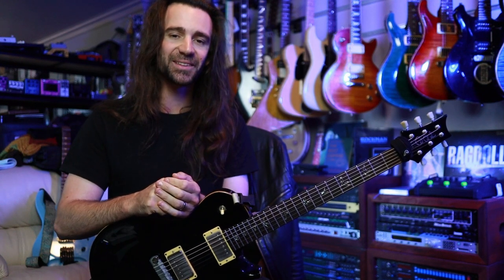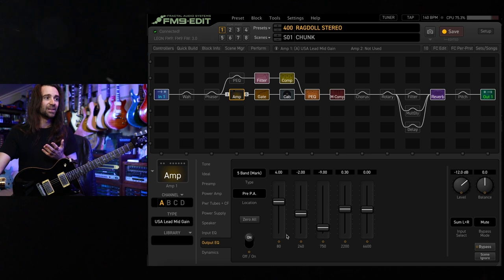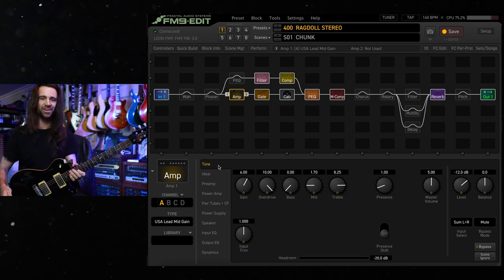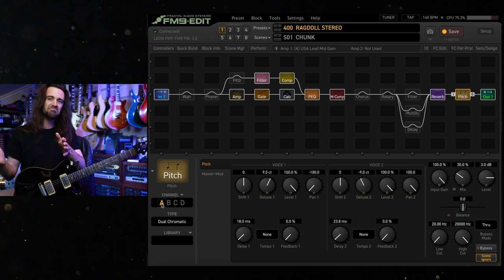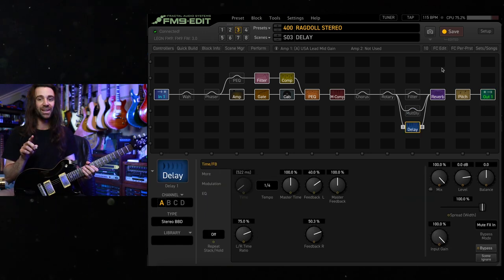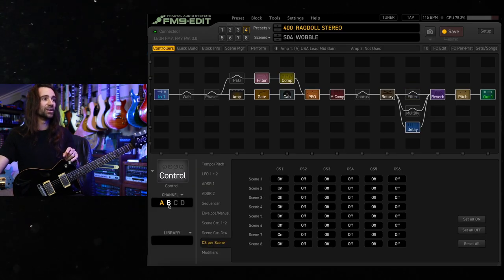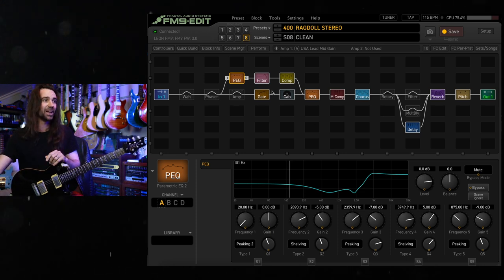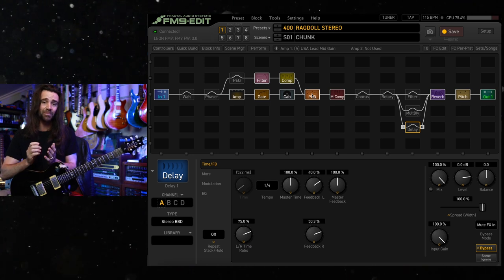My FM9 Turbo Live Preset | 5 Minute Tones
Feeling social?